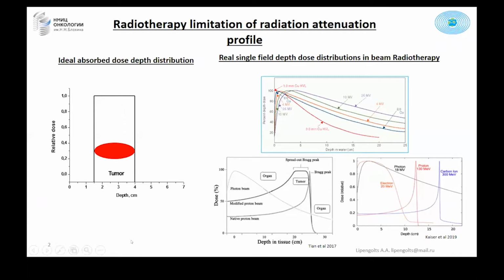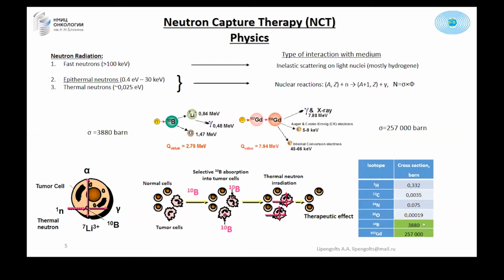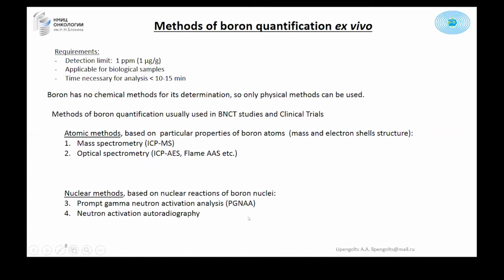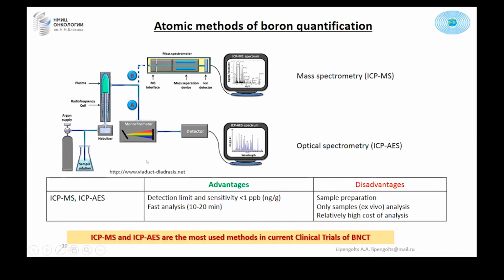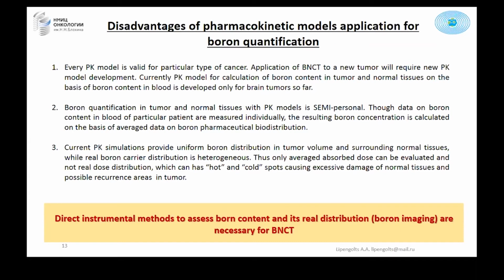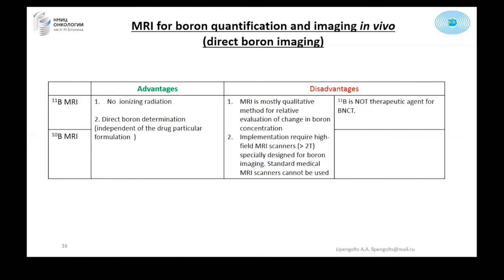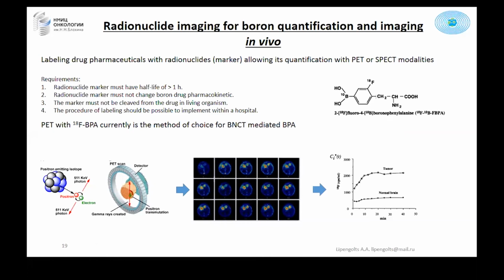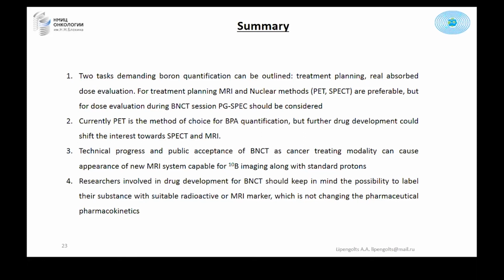Особенности формирования поглощенной дозы и количественное определение дозоповышающих агентов приНЗТ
В докладе приводятся общие принципы бинарной лучевой терапии злокачественных опухолей и проводится ее сравнение с другими видами дистанционной лучевой терапии. Рассматриваются физические основы бор-нейтрон-захватной терапии (БНЗТ), как одной из технологий бинарной лучевой терапии, и особенности формирования поглощенной дозы в облучаемой мишени при проведении БНЗТ. Показывается роль изотопа бора-10 при формировании поглощенной дозы при БНЗТ и важность его количественного определения для планирования и дозиметрического сопровождения сеансов БНЗТ. Рассматриваются возможные методы количественного определения 10В в биологических тканях in vitro. Приводится описание процедуры количественной оценки 10В в опухолевых и нормальных тканях, используемой в настоящее время при проведении БНЗТ. Рассматриваются недостатки существующей процедуры и возможности применения других методов для количественного определения 10В для БНЗТ. Рассматриваются методы магнитно-резонансной томографии, радионуклидной визуализации и нейтронный радиационный анализ мгновенного гамма-излучения как потенциальные методы для количественного определения 10В в клинической практике БНЗТ.